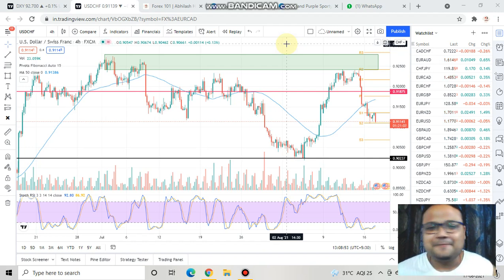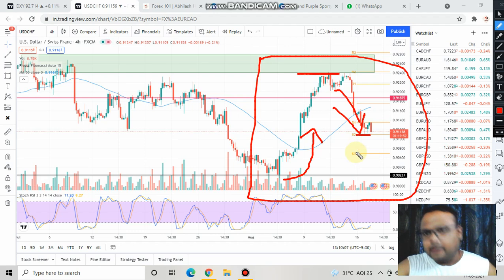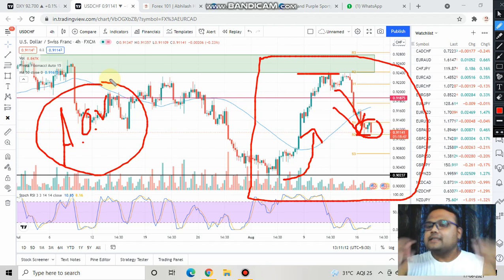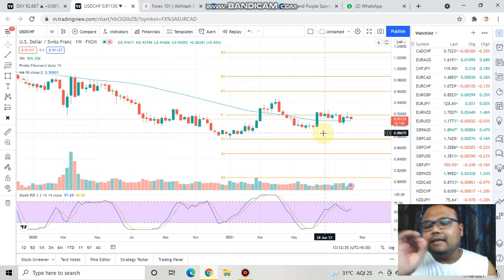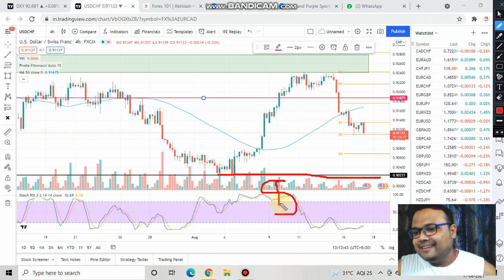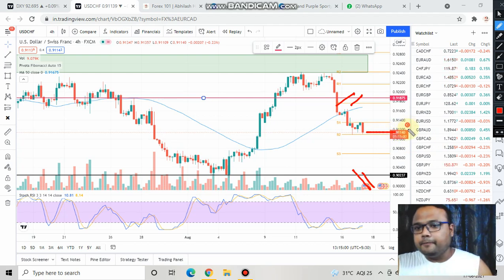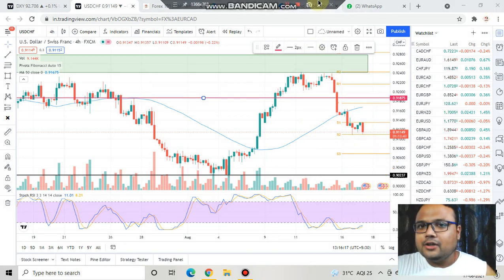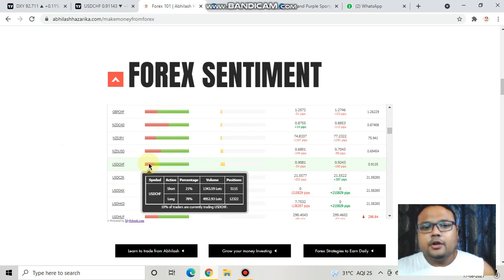USDCHF Strategy today 17-18 AUG | USD CHF Analysis Today 17-18 AUG | USDCHF Forecast Today 17-18 AUG